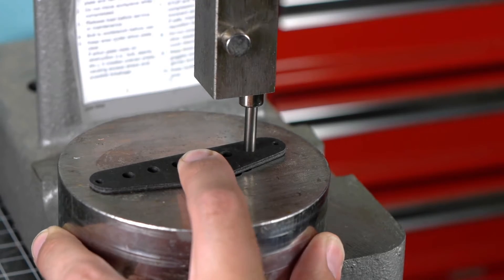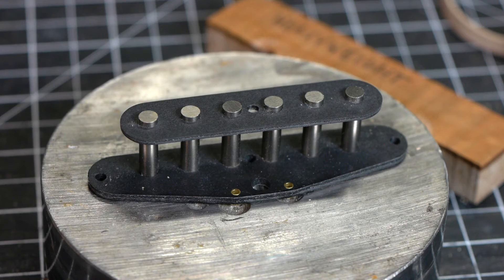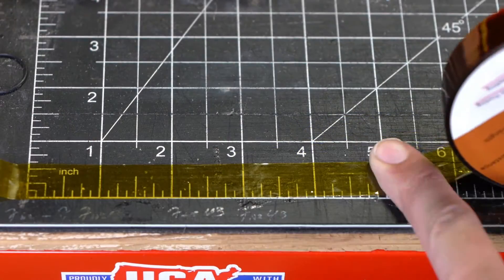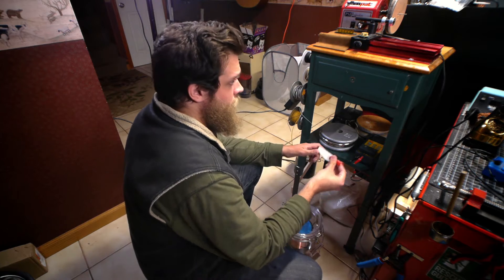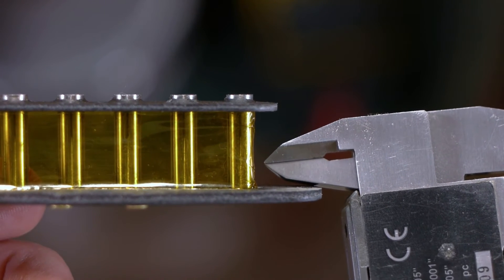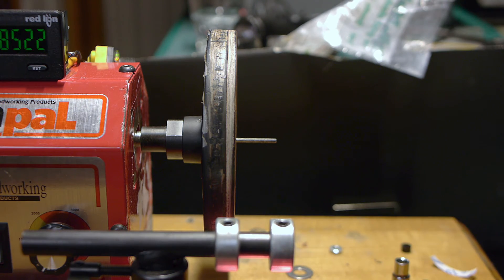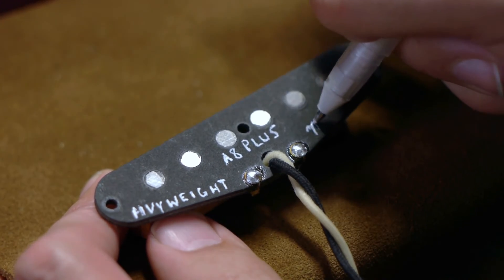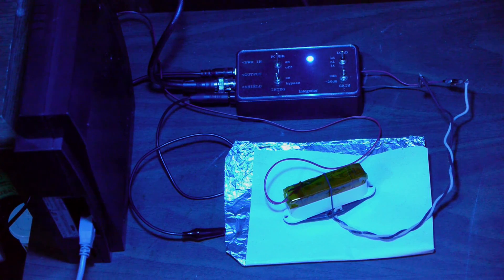(**OLD VERSION: CHECK DESCRIPTION**) Making a Single Coil Pickup: Complete Guide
Chapters:
0:00 Pressing the Magnets
1:37 Gluing the Flatwork
2:42 Sanding it Smooth
3:10 Taping the Magnets
3:44 Spool Holder & Tensioner
4:56 Tinning the Magnet Wire
5:24 Tying the Eyelets
5:47 Onto the Winding Plate
6:07 Traverse Limiter
7:17 Winding Time
7:54 Tinning & Tying the Magnet Wire (Again)
8:12 Loading the Eyelets with Solder
8:27 Attaching the Hookup Wires
9:18 Signing the Flatwork
9:30 Wax Potting
9:56 Magnetizing
10:25 Outro

One thing I forgot to mention is tapping the threads on the pickup bottom flatwork with a 6-32 tap. A very important step. I don't do anything special -- I simply hold it by hand and tap by eye with a hand drill.

Complete Single Coil pickup build, from soup to nuts. Check out my eBay store for some of my handwound pickups here:

Major, MAJOR credit to Rob DiStefano of Cavalier Pickups, as well as Steve Kubica. If it weren't for them, I would not be doing guitar work at all or winding pickups with anywhere near this amount of precision and finesse. Or at all. Rob first reached out to me on TDPRI when I posted a picture of me using a DeWalt cordless drill to wind a pickup, telling me that if I needed help, to just shoot him a message.

And 5 years later, and dozens of pages of conversations online later, here we are. And I won't even get into the first times I started hanging out at Steve's house and watching him work on guitars, and him showing me the ropes of guitar setups and fretwork at the tender age of 15 years old, back in 2005.

^^^ All credit there belongs to "Antigua Tele" on TDPRI and Ken Willmott (rigatele on TDPRI), who guided me step by step through the entire process and are another couple guys I owe a massive amount of credit to.

My eBay store with Handwound Pickups and more:

Instagram: Follow for pictures and updates on my work. I usually post more regularly here than on YouTube:
slight_return